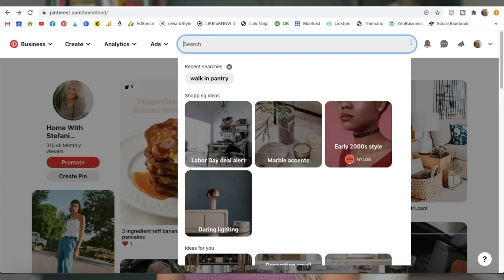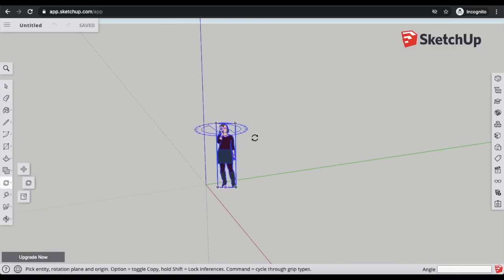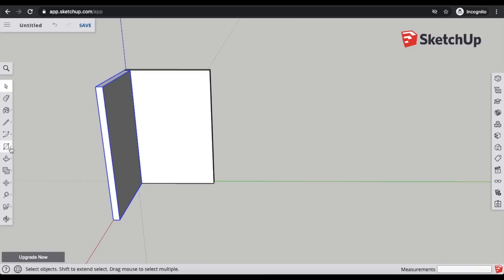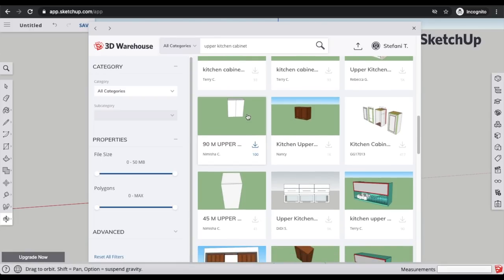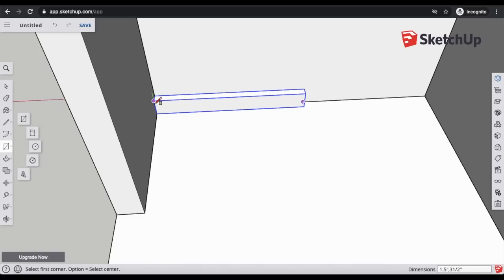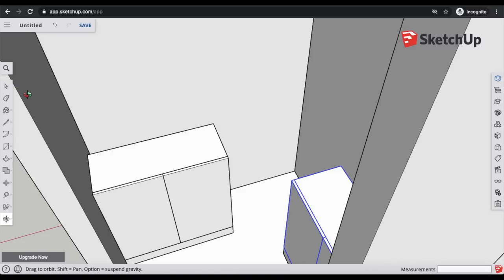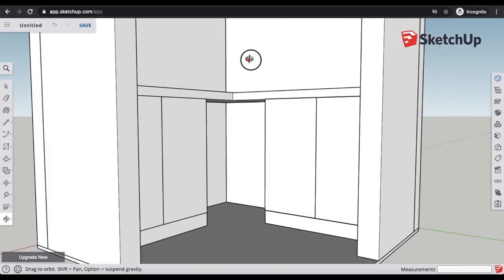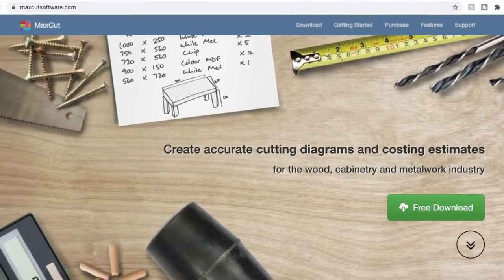How to Plan & Design a Project in SketchUp | Pantry SketchUp Tutorial Free Version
In this video I walk you through a tutorial for the free web based version of SketchUp! Follow along with how I plan out and design my large home projects in SketchUp. I’ll show you step by step how I designed my pantry renovation.